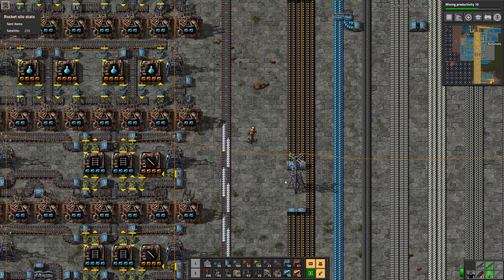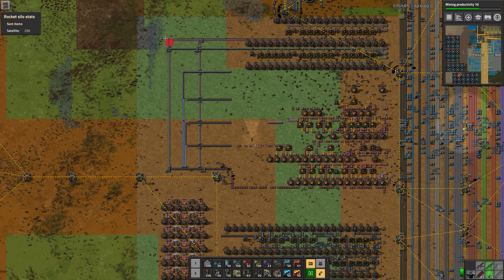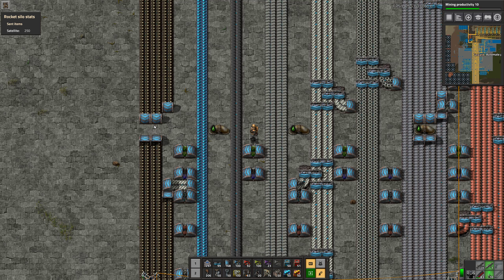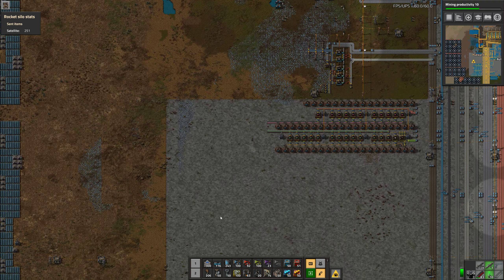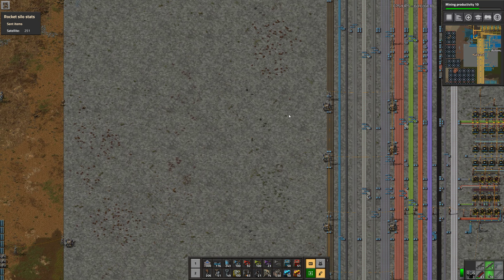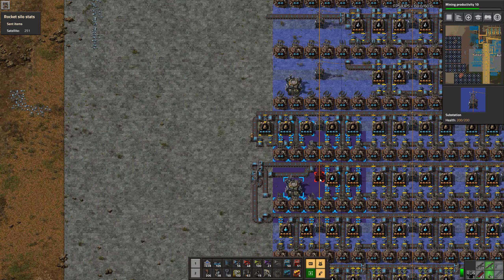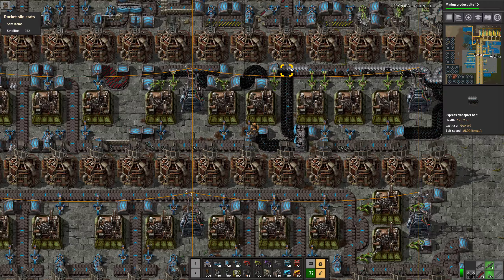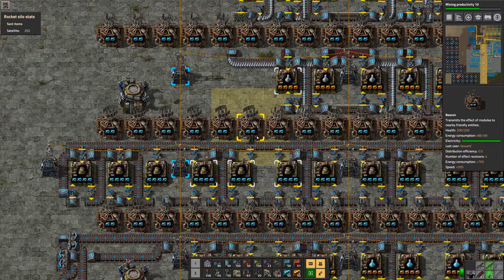Let's Play Factorio [S04:E140] - Going mega